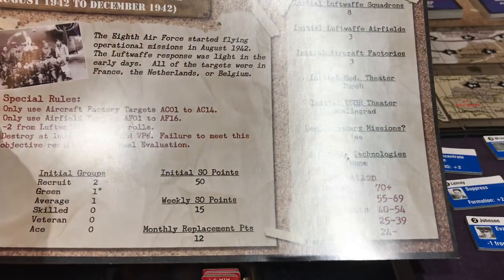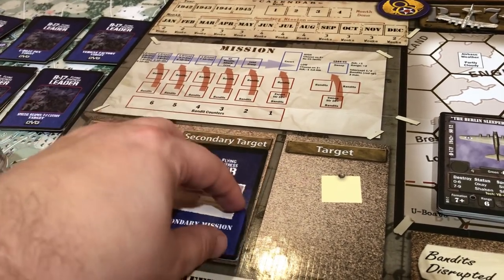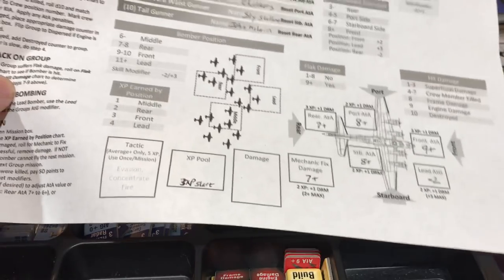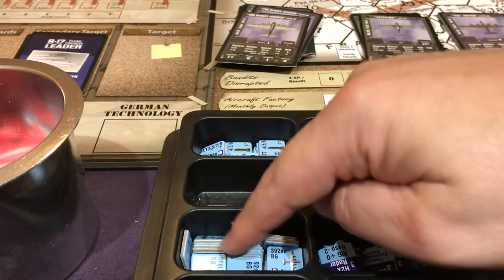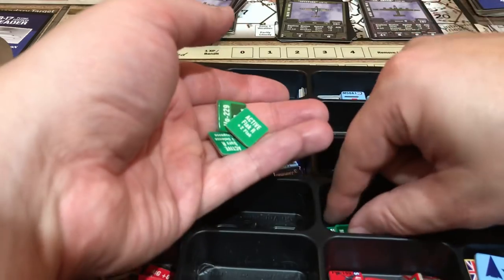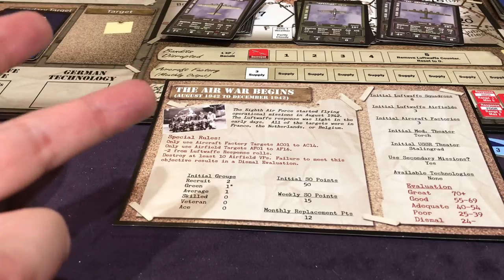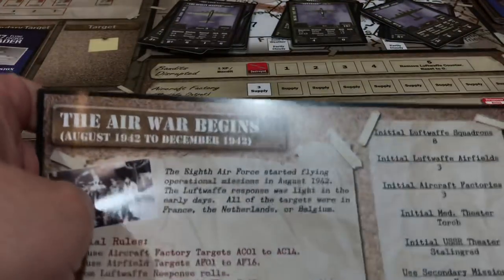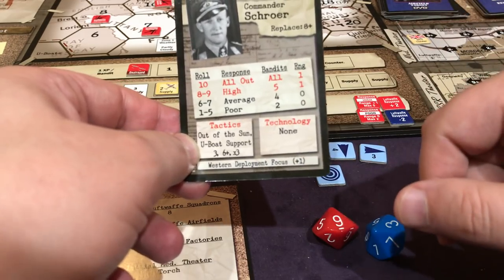B17 Flying Fortress leader rules and playthrough pt 1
1942 early war campaign.

I noticed an error nobody ever caught and I always played wrong. Targets roll for repair at end of week if they weren’t one of the two targets. So I sometimes rolled for a target to repair on the same week I bombed it. That is not something I was supposed to do. Sorry about that miss.

Error number two.

I ended the campaign after completing the final week of November. I learned I was supposed to go through end of December!

Other missed items.

- incendiary hits do cause one point of damage.
- bomber groups must always be in a bomber wing if you play with that variant. Fighter groups are considered a wing for purposes of replenishment which milestone be evenly dispersed.

- the 1942 mission does not have German targets ever. So when we did the oil campaign I should have discarded the Berlin target and used another one in France/holland/Belgium.

A few other errors were made but eventually discussed throughout the series.